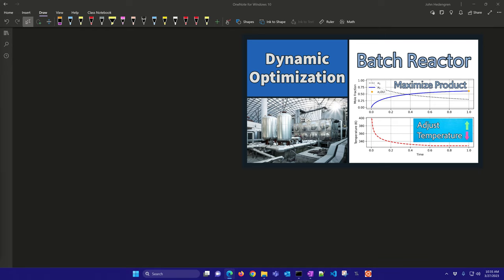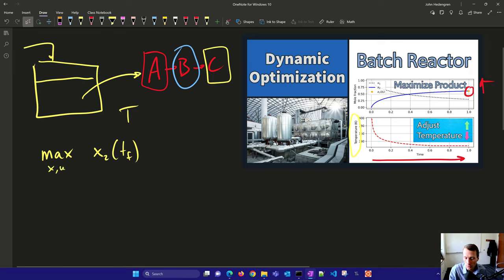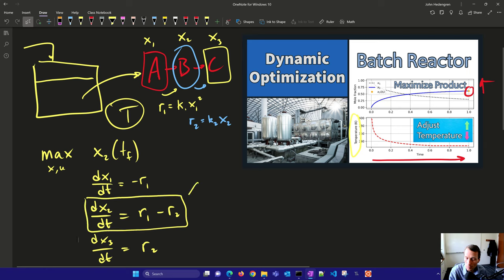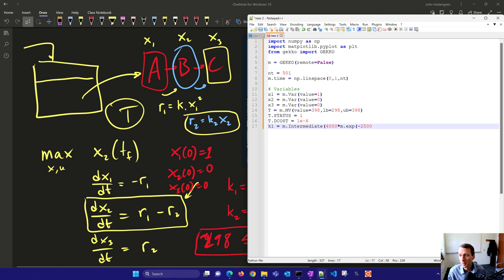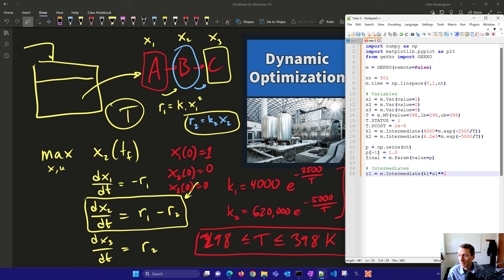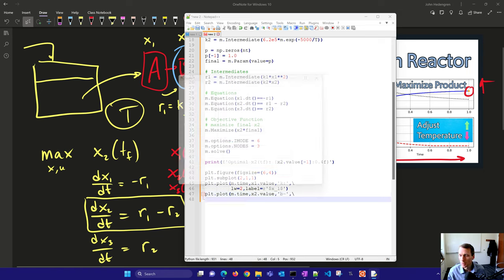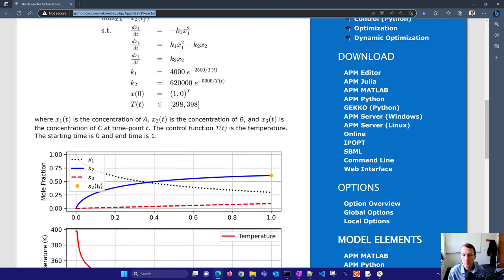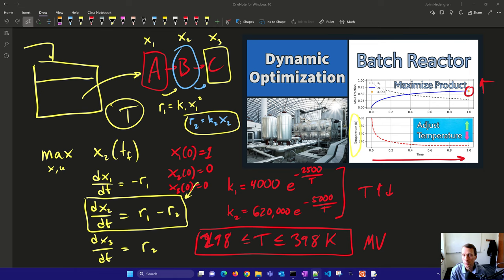Batch Reactor Optimization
Batch reactors are pre-loaded with reactants and undergo processing steps to produce a final product in a finite time. Batch reactors are typical for smaller or high-value production processes where the reactor is loaded, processed, and product removed from the reactor to prepare for the next batch. Batch reactors are common in chemical and pharmaceutical manufacture, biofuel production, food and beverage industries, and agricultural production.

This batch reactor problem describes the reaction of reactant A that produces intermediate B as the desired product. A second reaction converts B into an undesirable product C. The batch reactor temperature is continuously controlled with a cooling jacket throughout the time window.